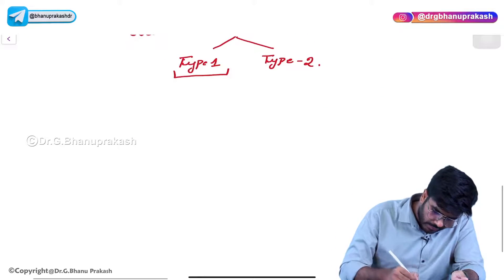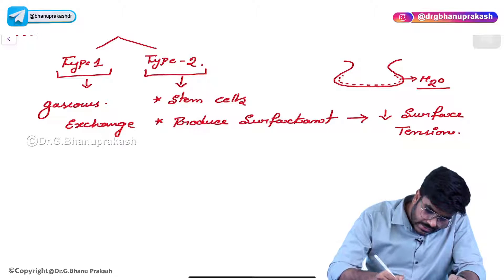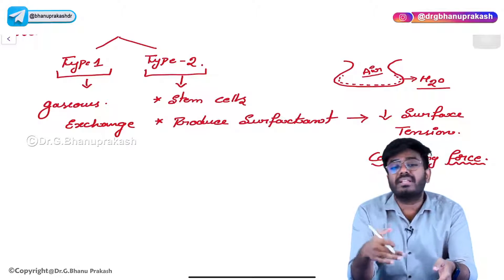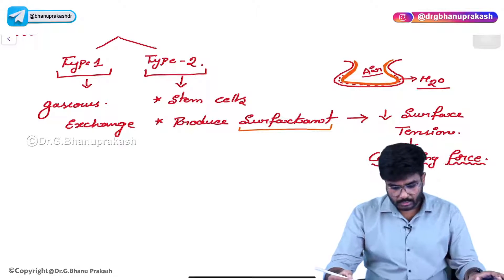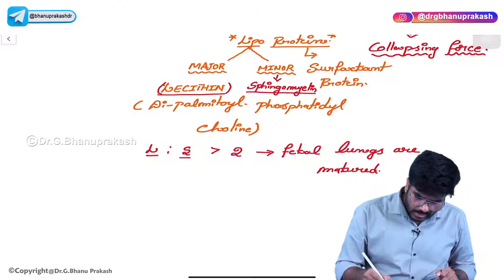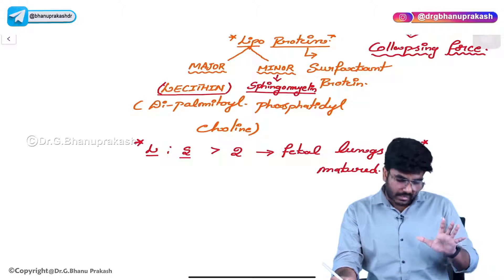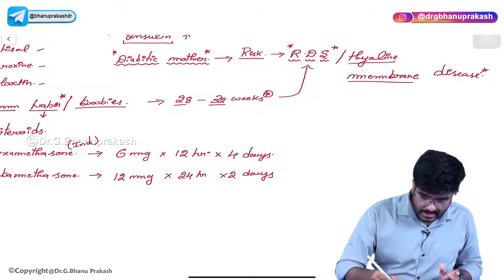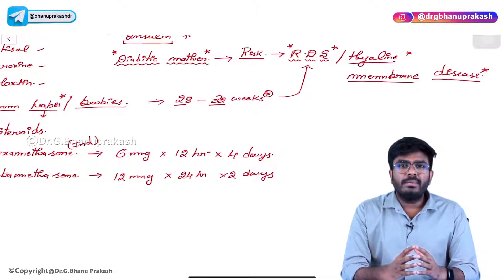Respiratory Zones, Types of respiratory cells and Surfactant : Respiratory Physiology USMLE Step 1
Respiratory Zones:
The respiratory system can be divided into different zones based on their anatomical and functional characteristics. The three main zones of the respiratory system are:

Conducting zone: This zone includes the nasal cavity, pharynx, larynx, trachea, bronchi, and bronchioles. The primary function of this zone is to conduct air from the external environment to the respiratory zone.

Transitional zone: This zone includes the terminal bronchioles and the respiratory bronchioles. In this zone, there is a transition from the conducting zone to the respiratory zone, where gas exchange occurs.

Respiratory zone: This zone includes the respiratory bronchioles, alveolar ducts, and alveoli. The respiratory zone is where gas exchange occurs between the lungs and the blood.

Types of respiratory cells:
There are several types of respiratory cells that are found in the respiratory system. The main types of respiratory cells are:

Ciliated epithelial cells: These cells are found in the conducting zone of the respiratory system. They have hair-like structures called cilia that help to move mucus and debris out of the airways.

Goblet cells: These cells are also found in the conducting zone of the respiratory system. They produce mucus that helps to trap dust, bacteria, and other foreign particles.

Type I alveolar cells: These cells are found in the respiratory zone of the respiratory system. They are thin and flat cells that make up the walls of the alveoli. They are responsible for the exchange of gases between the lungs and the blood.

Type II alveolar cells: These cells are also found in the respiratory zone of the respiratory system. They produce a substance called surfactant, which helps to reduce the surface tension in the alveoli and prevent them from collapsing.

Surfactant:
Surfactant is a substance that is produced by type II alveolar cells in the respiratory zone of the respiratory system. It is a mixture of lipids and proteins that helps to reduce the surface tension in the alveoli. Without surfactant, the surface tension in the alveoli would be so high that the alveoli would collapse and prevent gas exchange from occurring. Surfactant also helps to prevent the alveoli from sticking together. Surfactant is particularly important in premature babies, who may not produce enough surfactant, leading to a condition called respiratory distress syndrome.